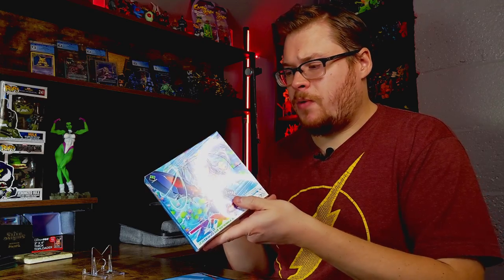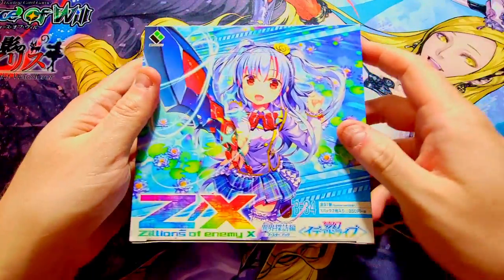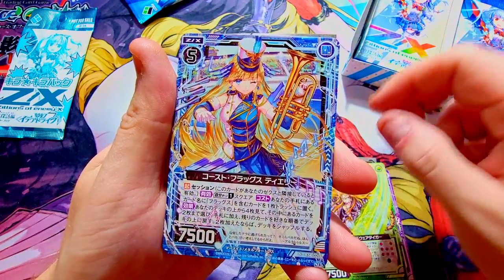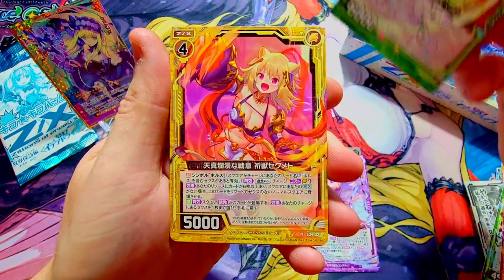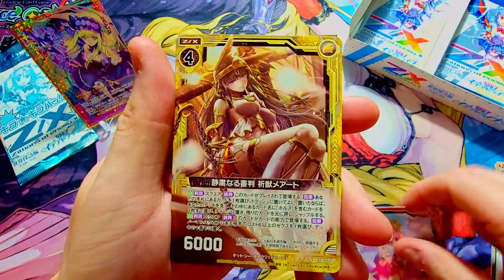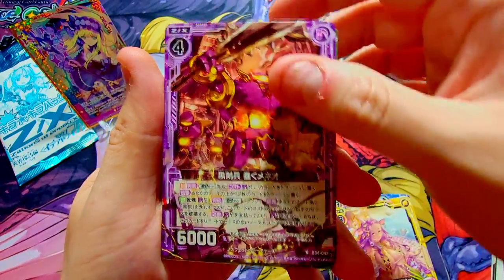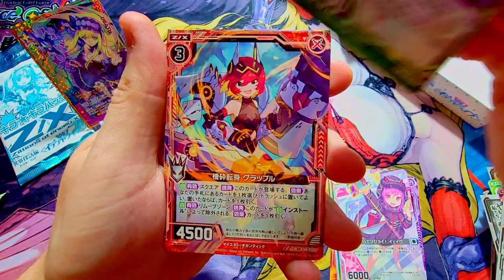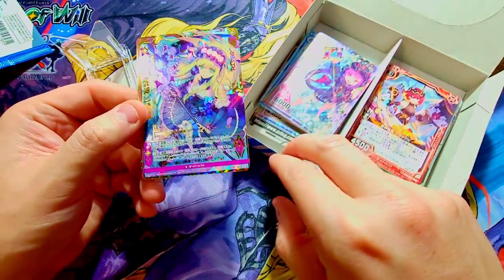Is this TCG Worth It?? - Z/X Zillions of Enemy X- B34 Fantasy Idea Drive Booster Box Opening